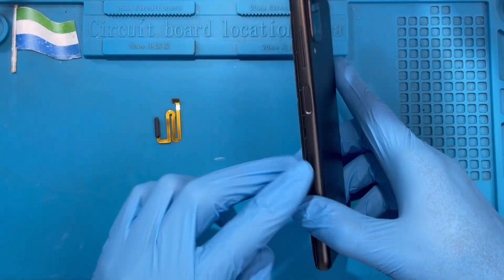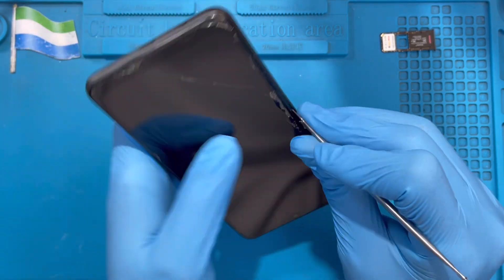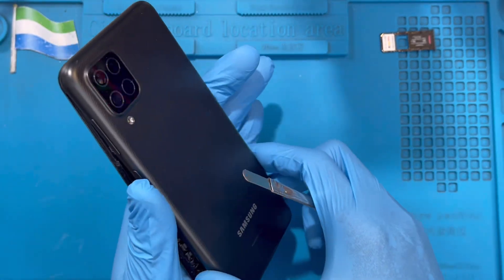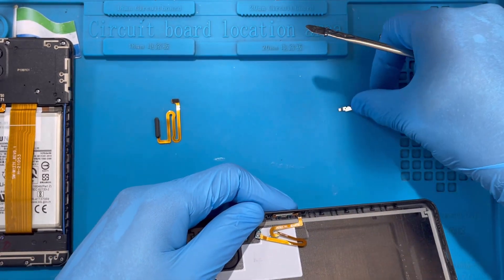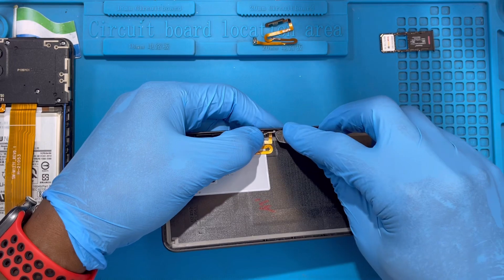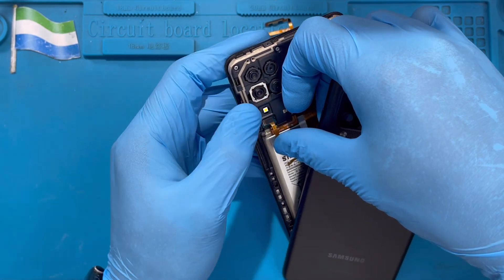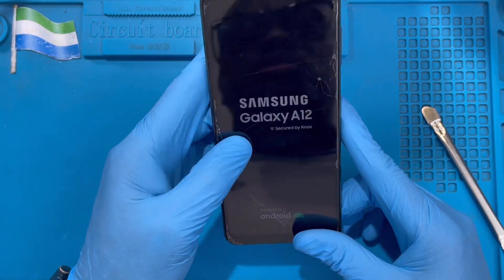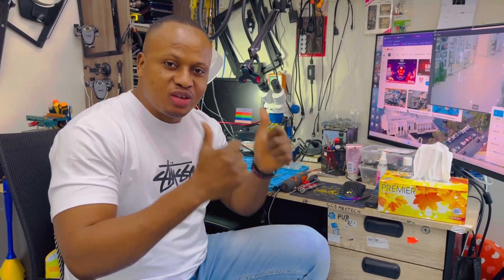Samsung A12 On / Off Button Replacement